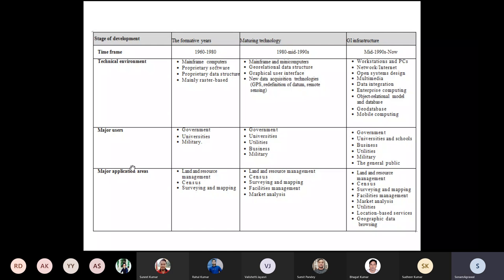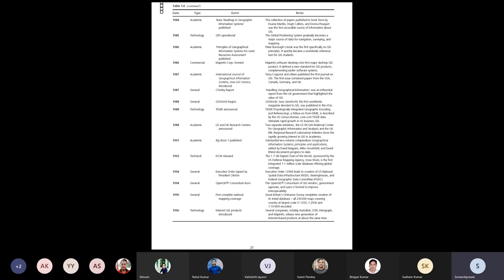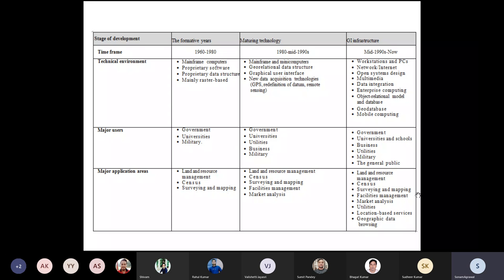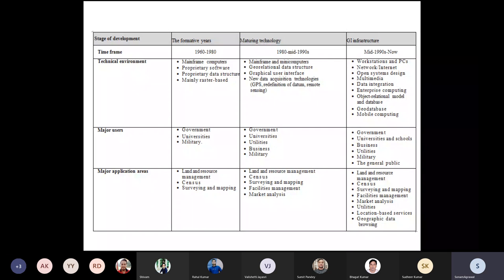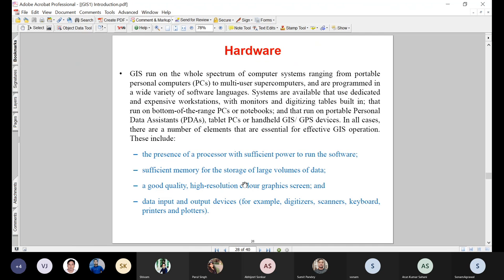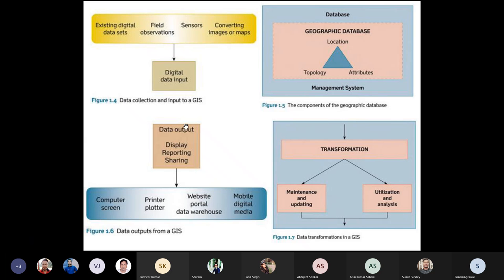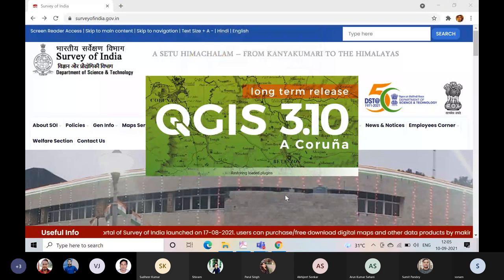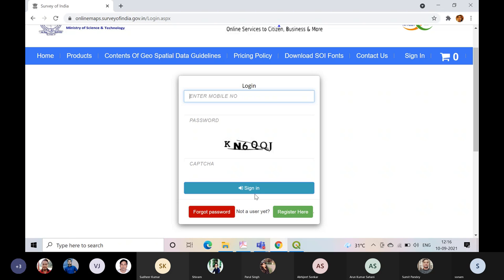GIS Lecture 4